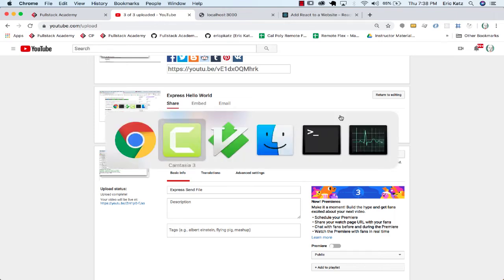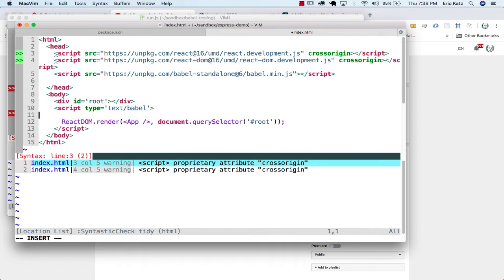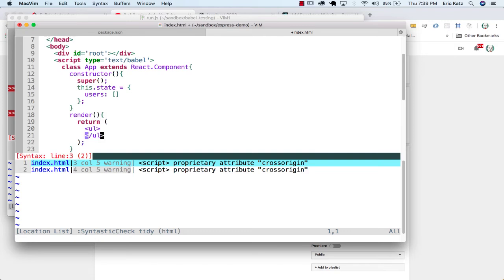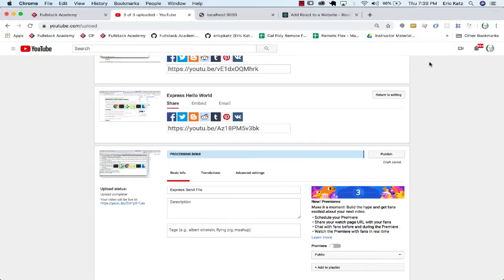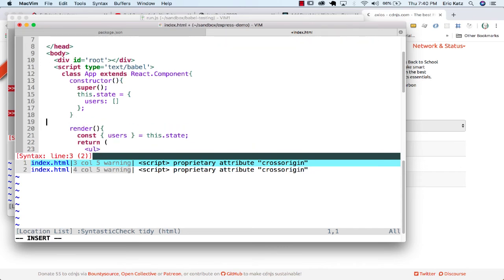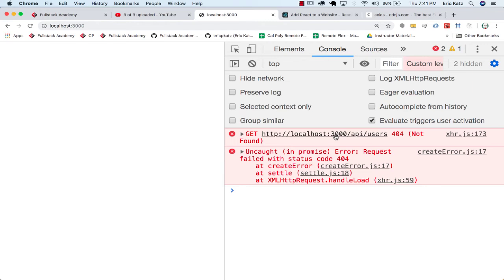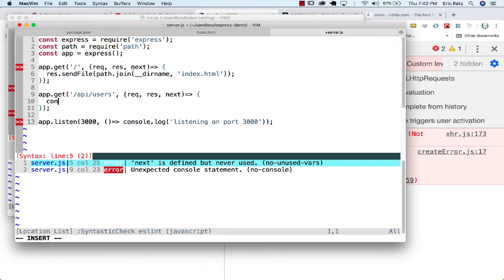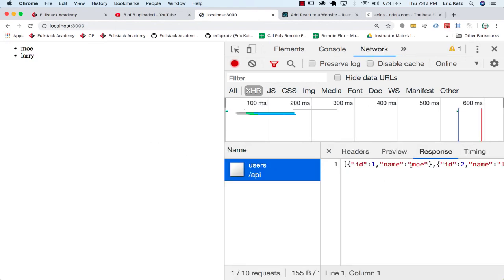Express - An API Route